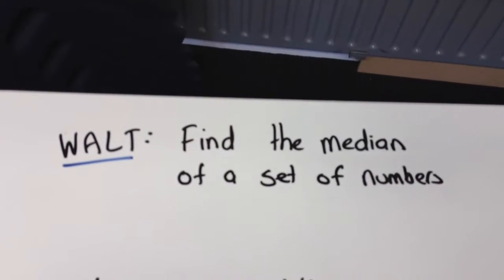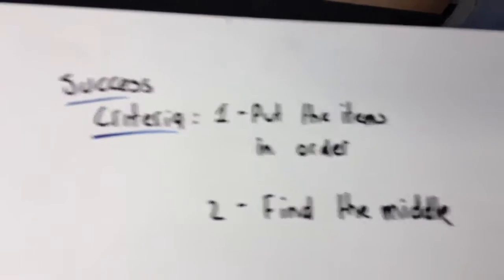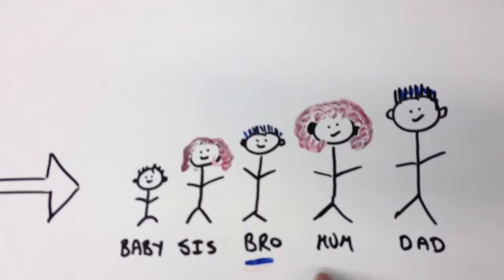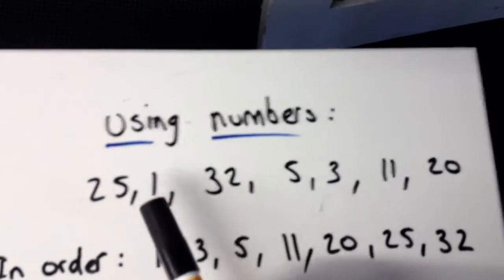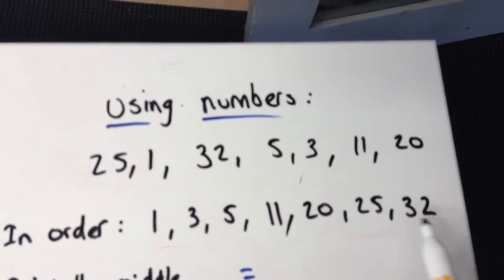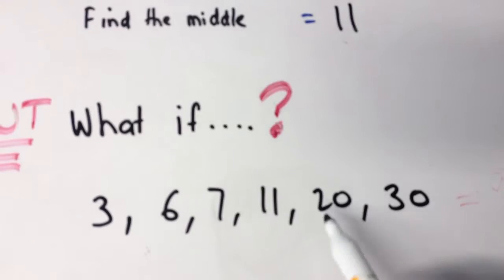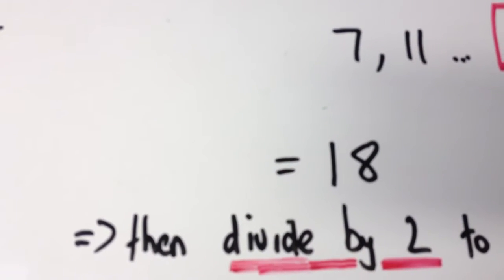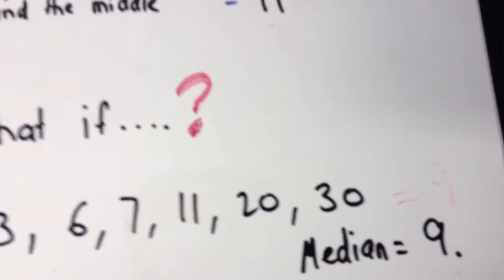Find the median of a set of numbers.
This video will show you how to find the median of a set of numbers.
I hope it helps you understand what to do.